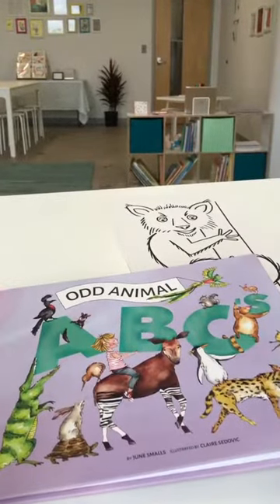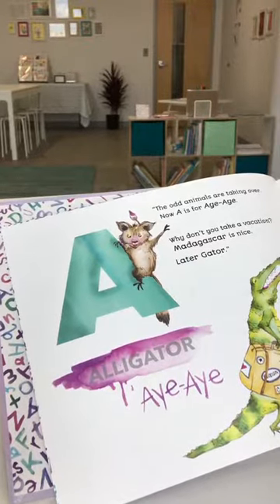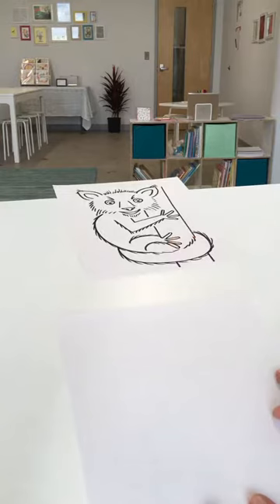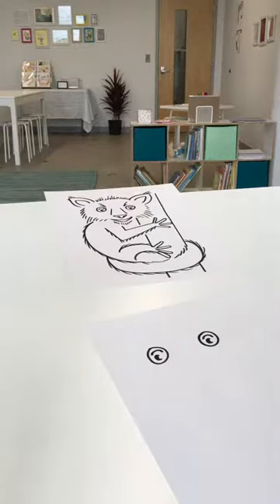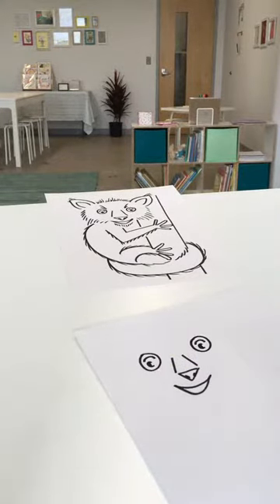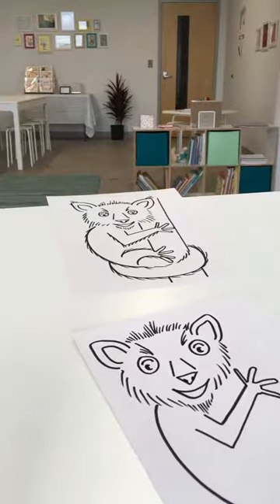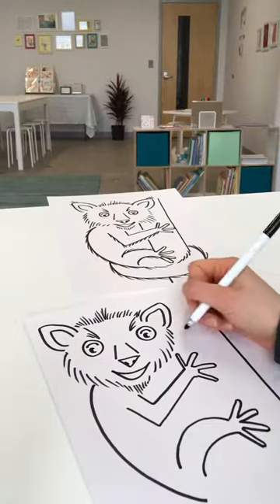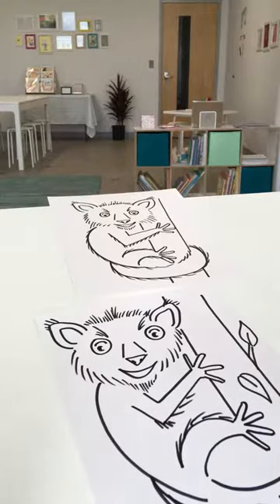Aye Aye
Follow along from Aye Aye to Zebra Duiker as I teach you how to draw every critter from my debut picture book, Odd Animal ABC's (by June Smalls, Blue Manatee Press 2019).